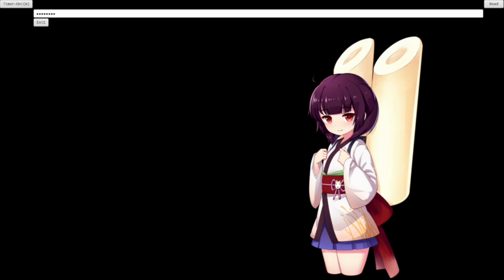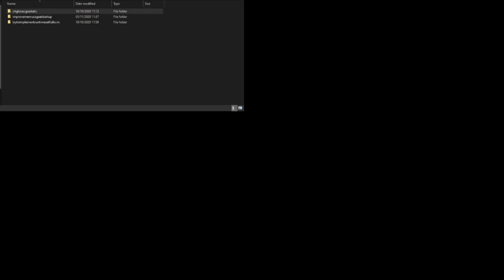Nov dev log,some chill overview and summary.ytnovdevlog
Just a overview of RND,lol.
Feel free to listen as a postcast,and look at screen when needed.